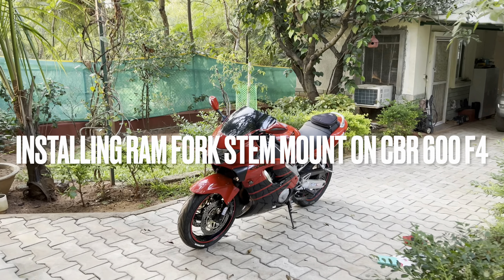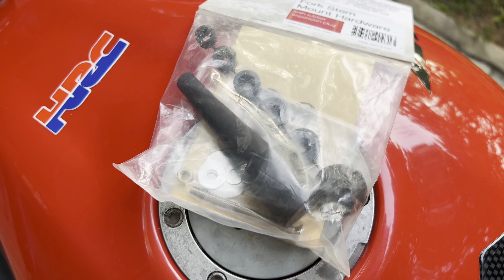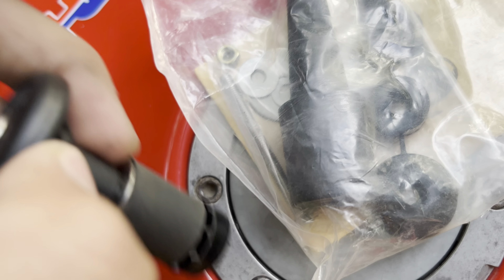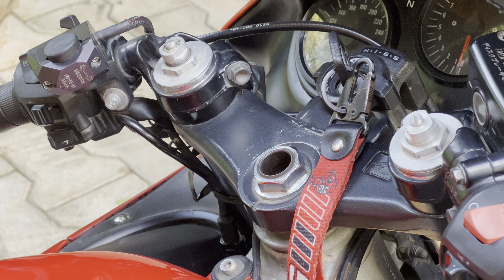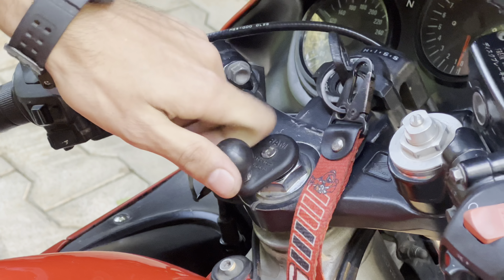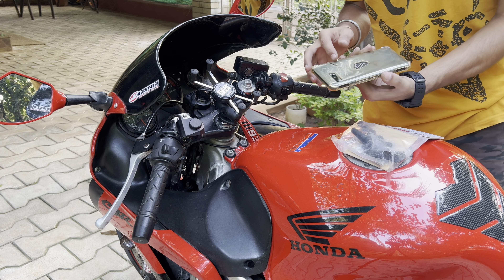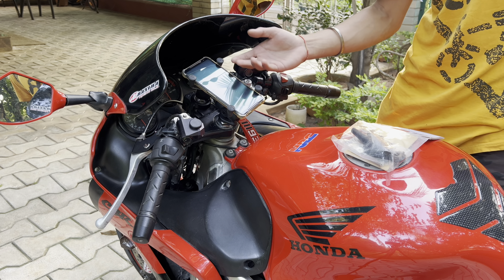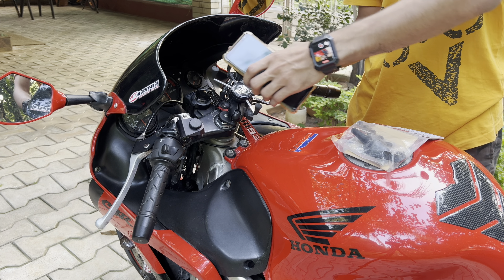Installing Ram Mount for CBR 600 F4